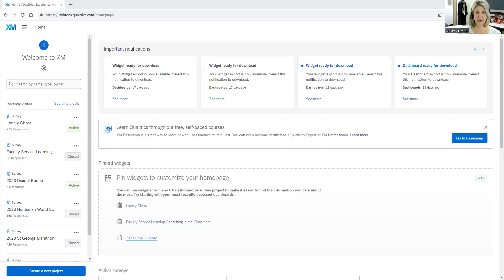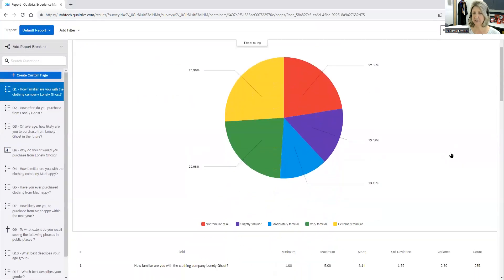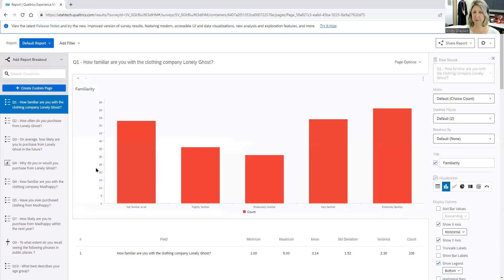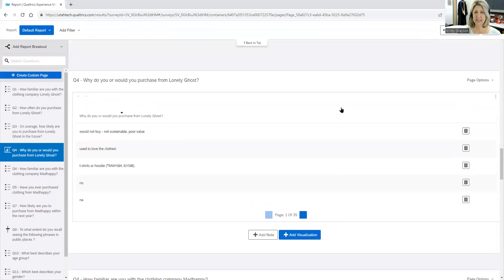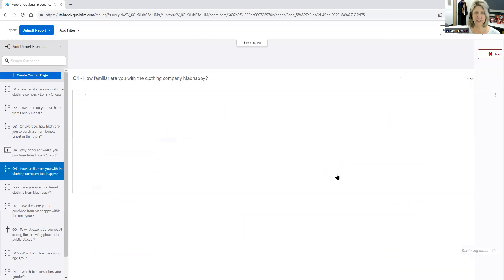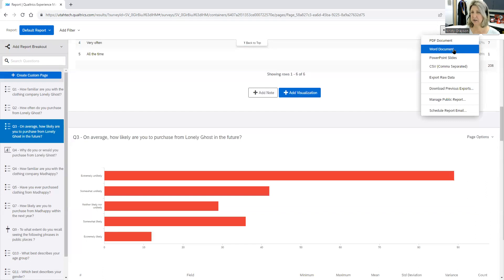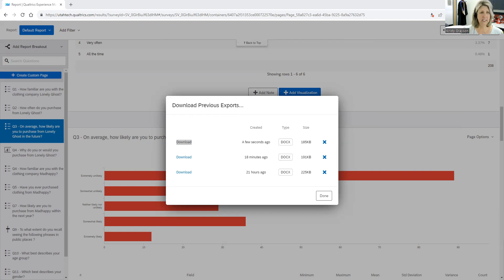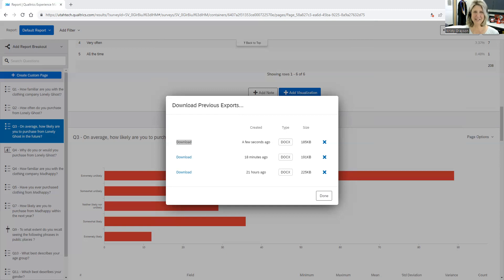Descriptive Statistics in Qualtrics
This video demonstrates how to retrieve descriptive statistics in Qualtrics to create visualizations, review statistics, and download a report.